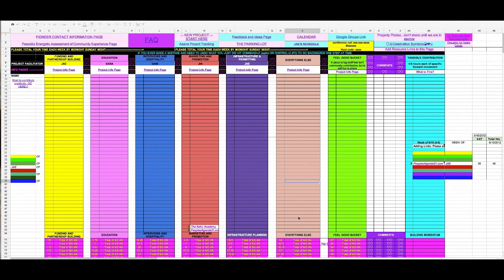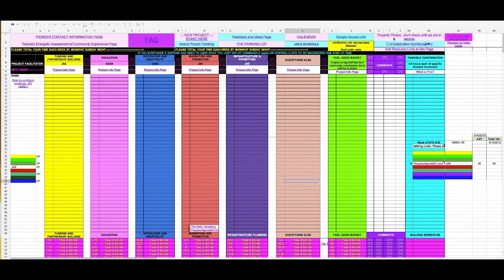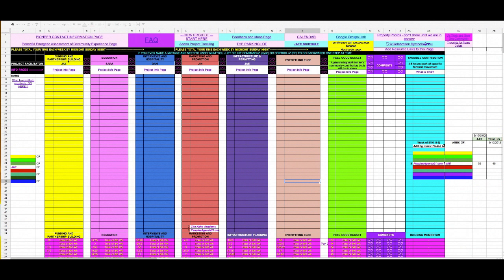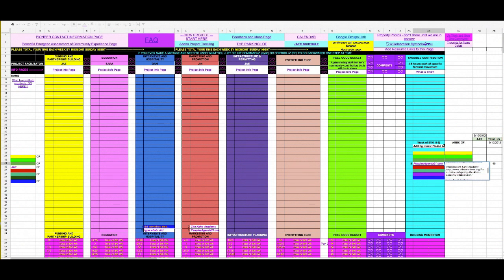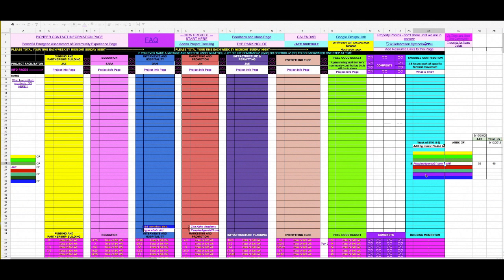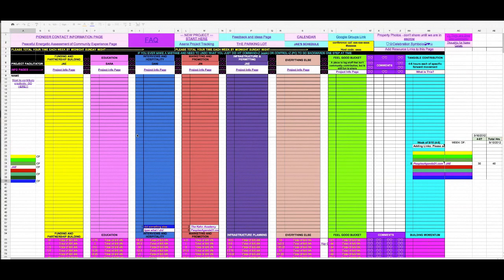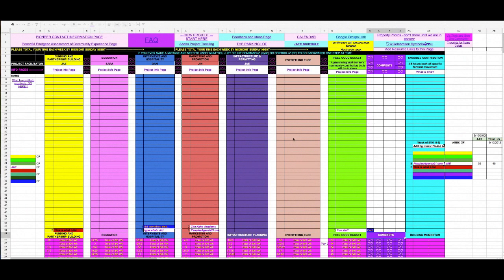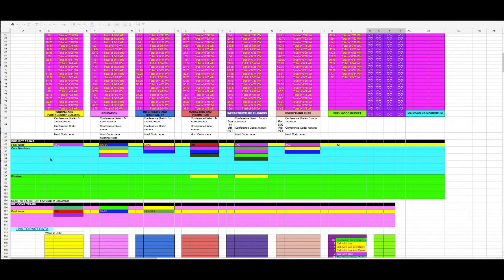Open Source Online Accountability and Tracking Google Doc Template: One Community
This is the One Community online accountability and tracking "back office" we have created using Google Docs. This video is our training video for new Pioneers and our open source sharing of this new and updated too that we consider foundational to our organization, accountability, and sharing of everything we are doing to facilitate world change as a group and non profit organization.

When watching this video you will here it said that most of the links at the top of the document you are looking at can be accessed on our website. A good place to start that access is with our open source project planning template that also links into other google docs that we have open source shared. Here is the web page for the online project planning template

Here is our open source statement from our open source

Forwarding free and open source information sharing as the future of frictionless innovation and collaborative global change is the next logical step in the evolving human story. Accomplishing this goal requires infrastructure specifically tailored to eliminate the financial scarcity that forces people to require compensation for their creations, and a team of individuals skilled in professional audio, video, internet, and other tool and resource creation to make it user friendly and available to everyone. With these foundations one can open the floodgates to limitless multimedia creative potential with the engine to share everything and establish a global cooperative effort without worrying about where the resources are coming from.